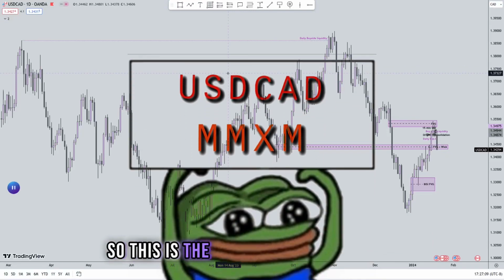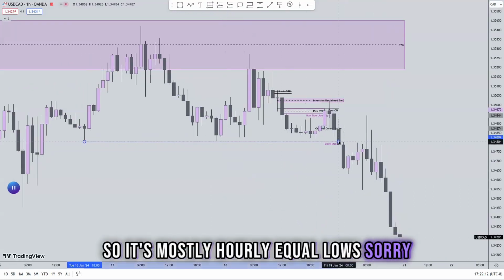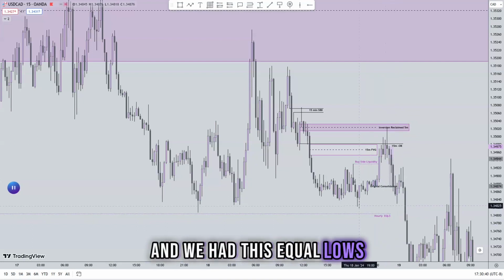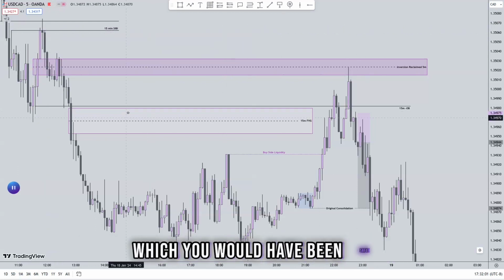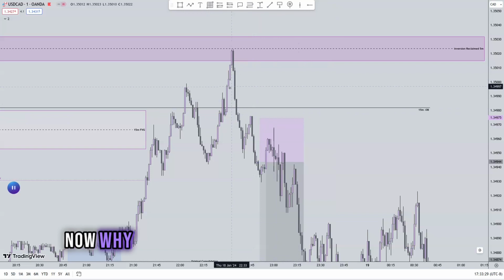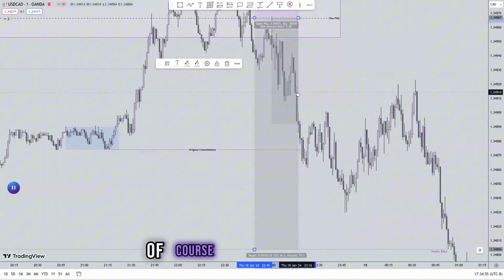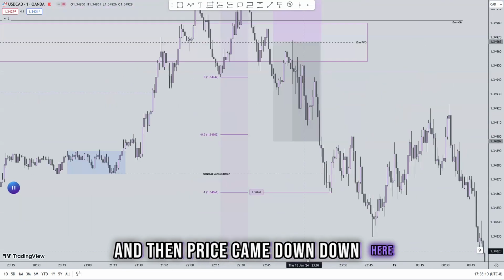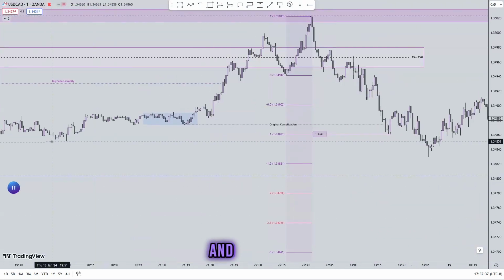What is an Example of a Market Marker Sell Model?